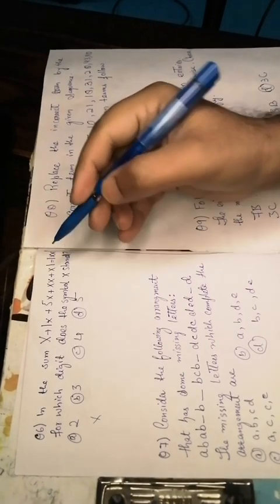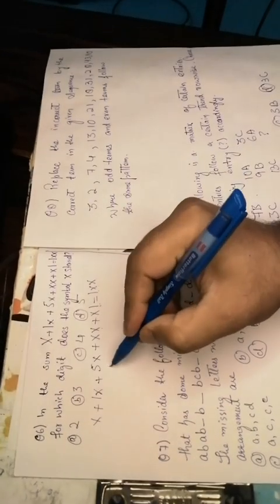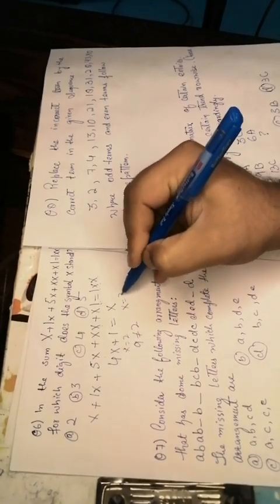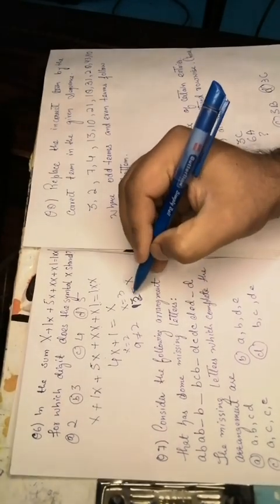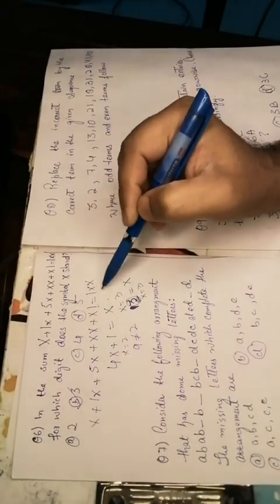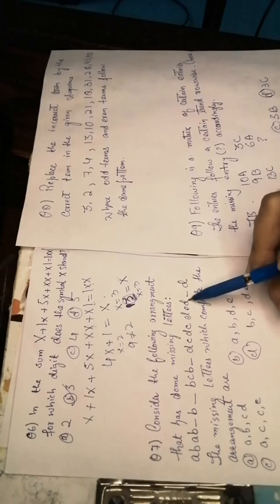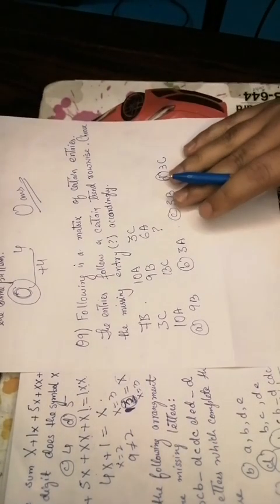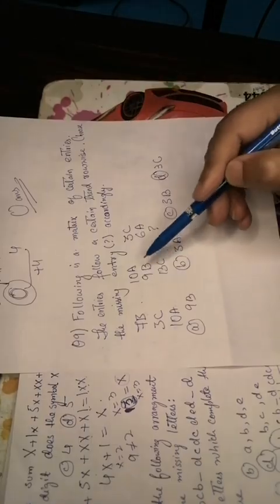ZERO Formula! | Solve Any Coding-Decoding Question for UPSC CSAT Logically Q6, Q7, Q8, Q9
UPSC CSAT Coding-Decoding: Essential Practice Questions 🧠

Welcome to the ultimate practice session for the UPSC CSE CSAT (Paper-II)! In this video, we tackle the most important and frequently asked questions on the topic of Coding-Decoding. This section is a crucial part of the CSAT's Logical Reasoning, and mastering it is your key to securing those essential marks.

What You'll Learn in This Video:

High-Yield Questions: Practice a curated set of Coding-Decoding problems based on the latest UPSC pattern.

Types Covered: We'll cover various types of coding, including:

Letter/Alphabet Coding

Number/Symbol Coding

Mixed Coding (Matrix/Substitution)

Time-Saving Techniques: Learn specific shortcuts, tricks, and systematic approaches to decode patterns quickly and accurately under exam pressure.

Detailed Explanations: Every question is solved step-by-step with clear logic, helping you understand the underlying concept, not just the answer.

Why is Coding-Decoding Important for CSAT?

Coding-Decoding questions test your ability to observe patterns and apply logical thinking—a fundamental skill required for the Civil Services Examination. Consistent practice with relevant questions, like the ones in this video, is the best way to build speed and accuracy.